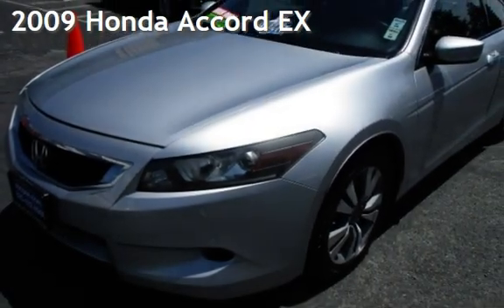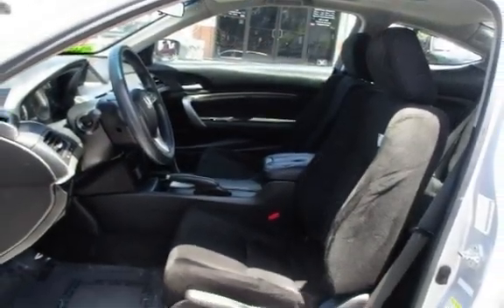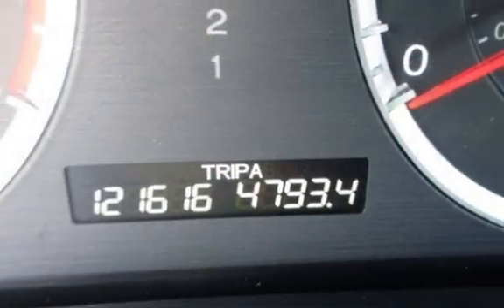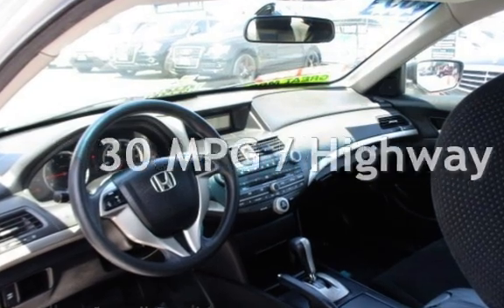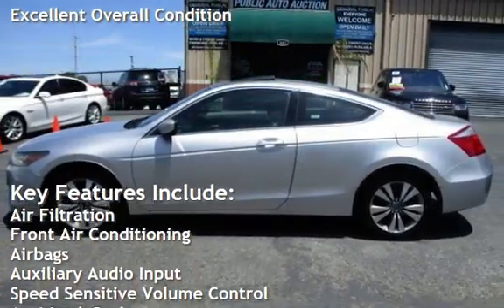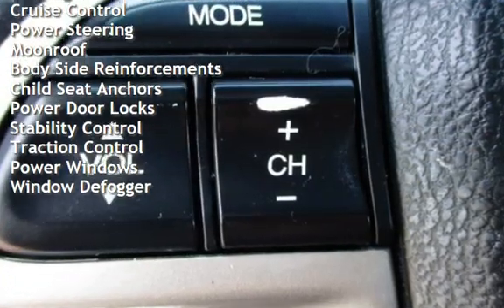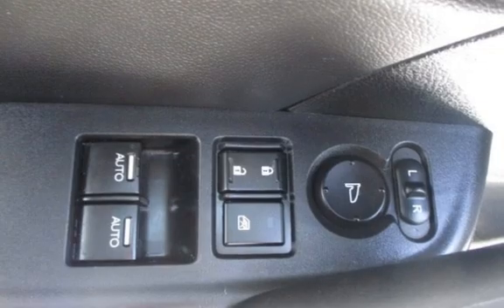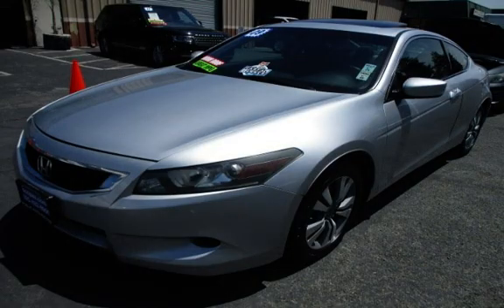2009 Honda Accord EX for sale in PITTSBURG, CA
Financing Available!

Hablamos Espanol!